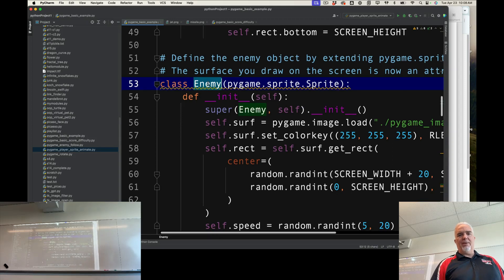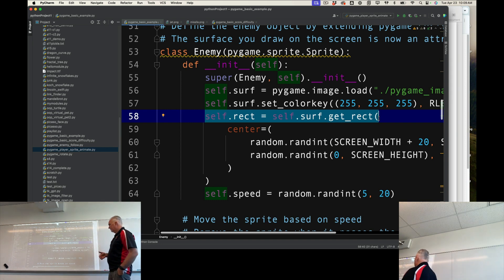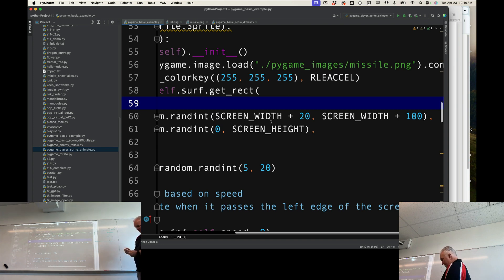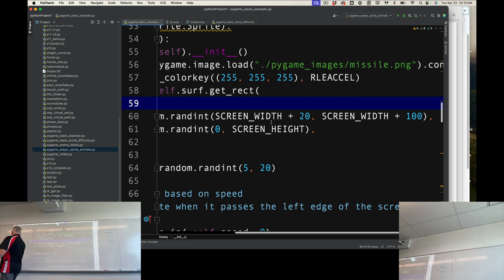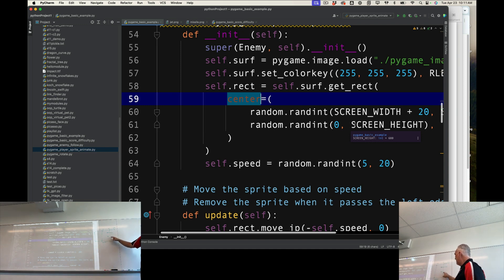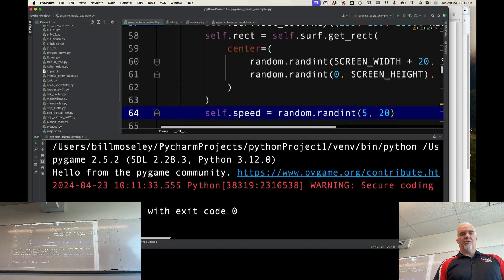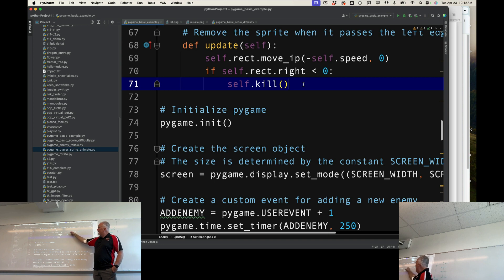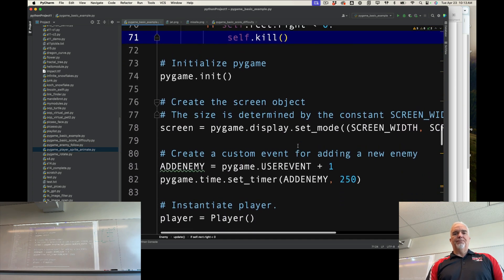Python - Module 18 - Defining an Enemy Class in PyGame for Python (Spring 2024)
Make a Game in Python